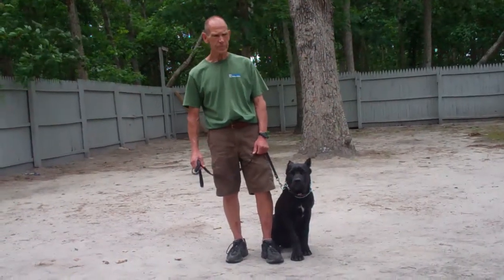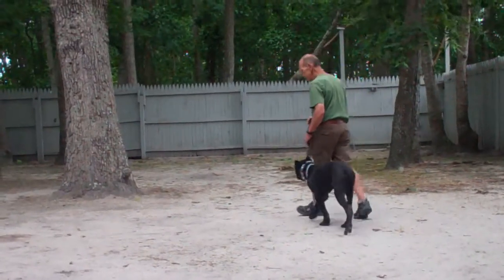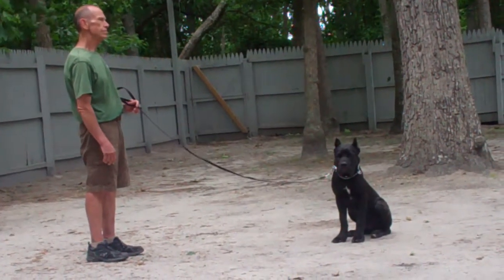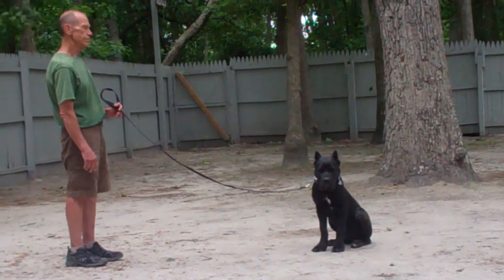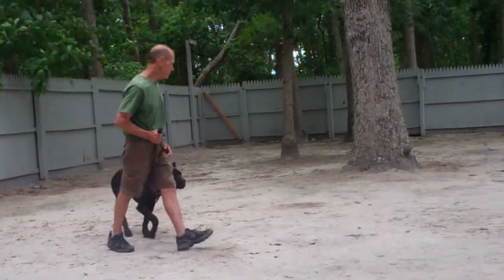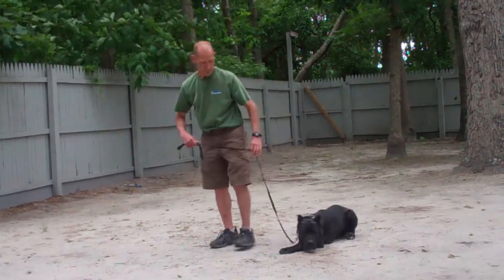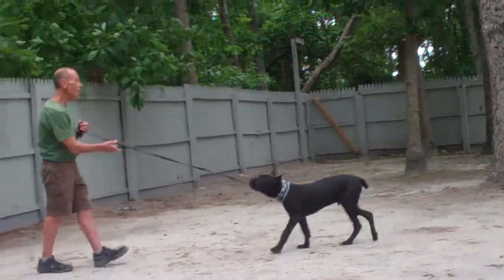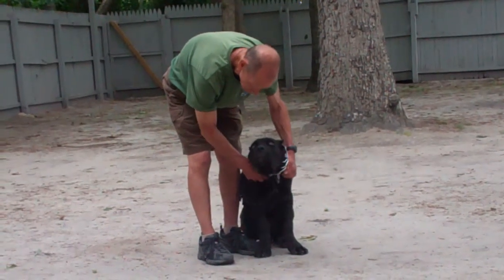Luca.mp4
Luca the cane corso completes the obedience commands that he learned while attending Williams Dog Training Company.